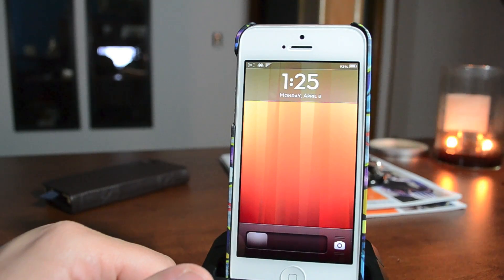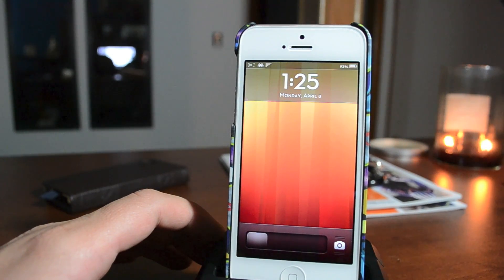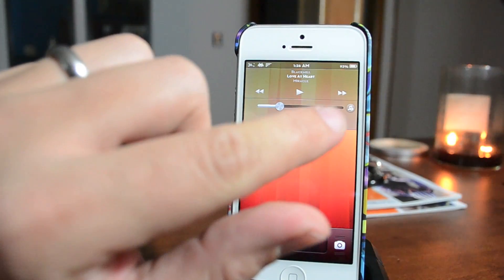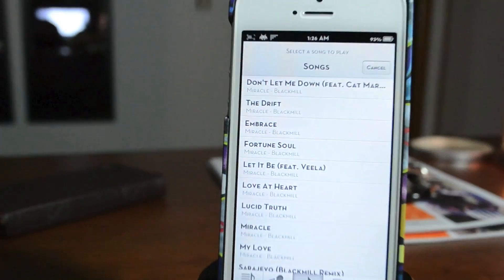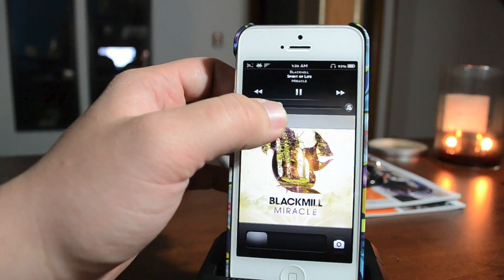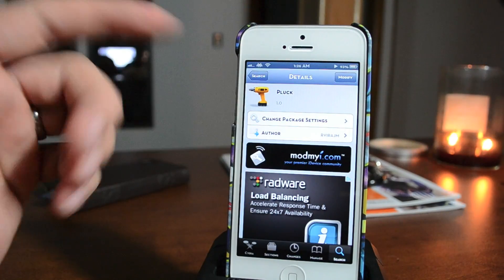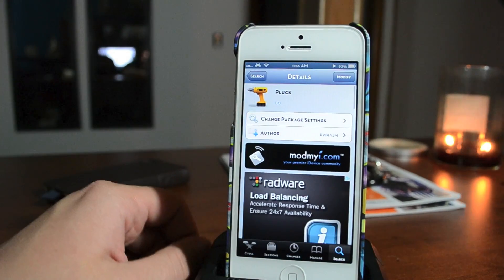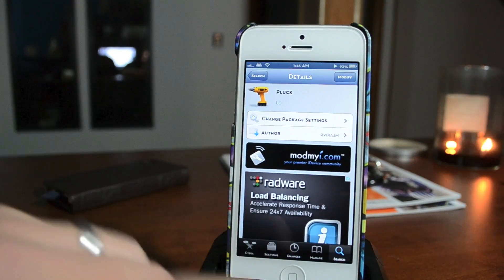Pluck Access Your Music Library From Your Lockscreen For iPhone & iPod Touch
Another feature that should be integrated into ios was created by a cydia developer, pluck allows you to access your music library from your lockscreen!

Name: Pluck
Price: Free
Source: modmyi
Developer: rvirajm

My Case:

My Dock: